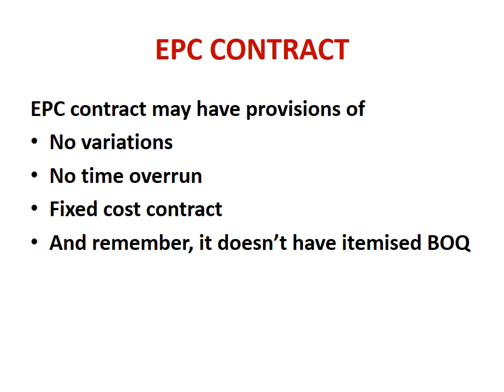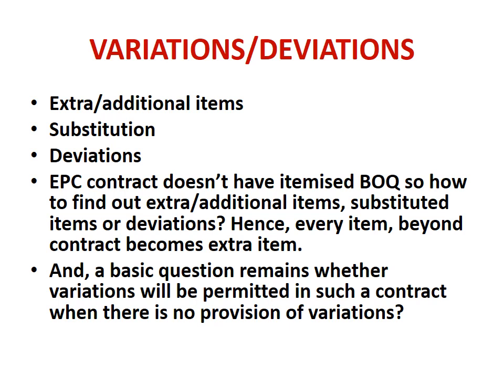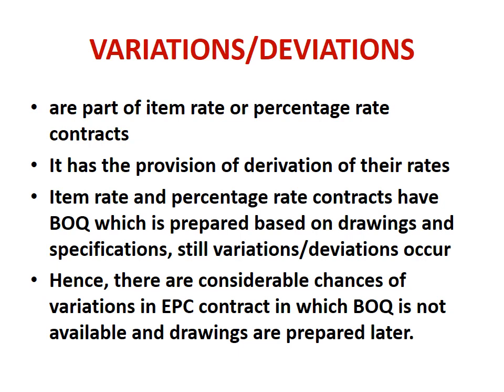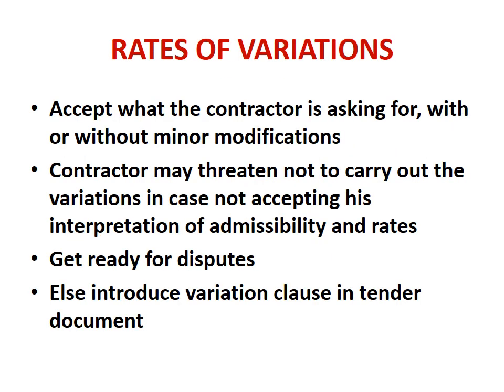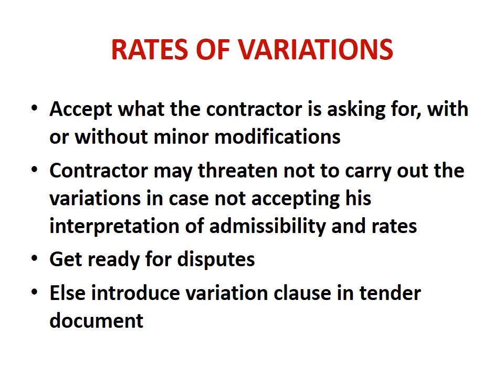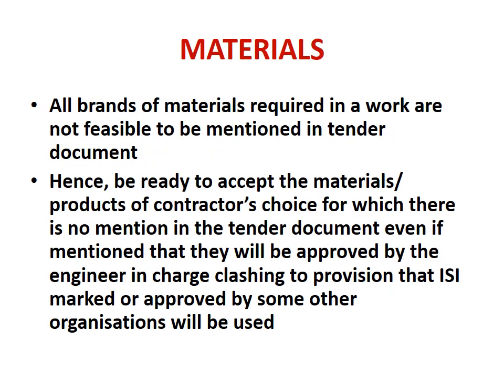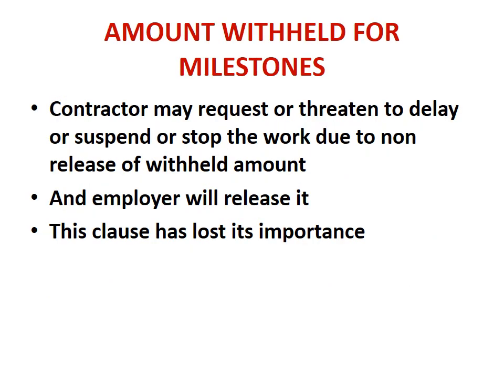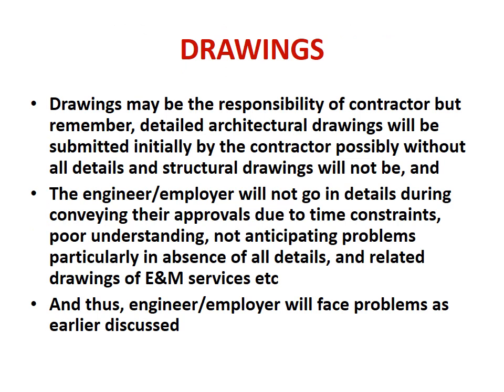Dr K M Soni on Some Operational issues of EPC Contracts - ppt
Issues related to EPC Contracts are discussed